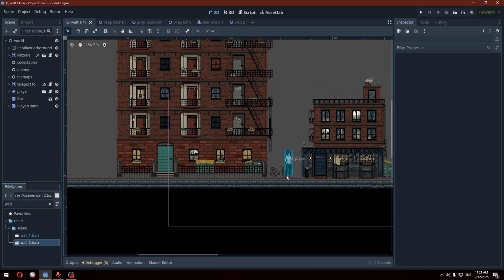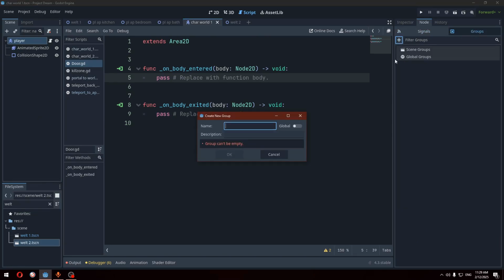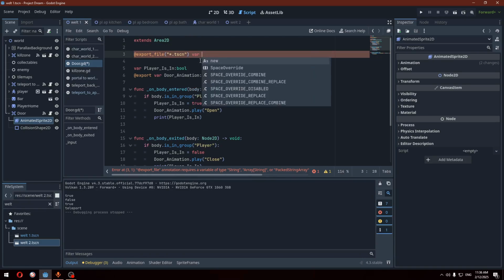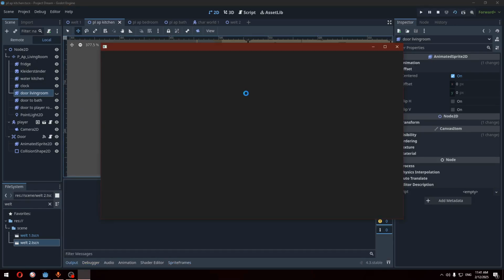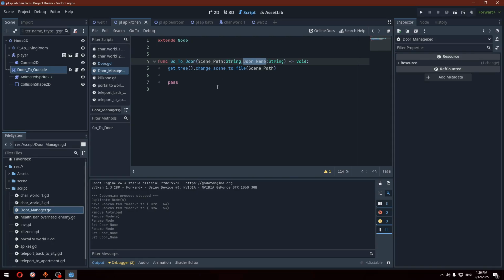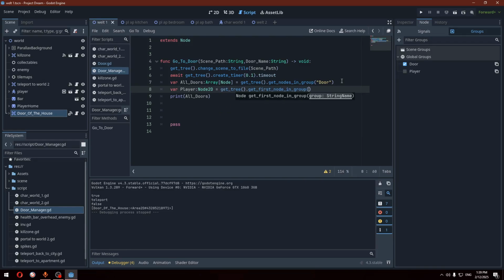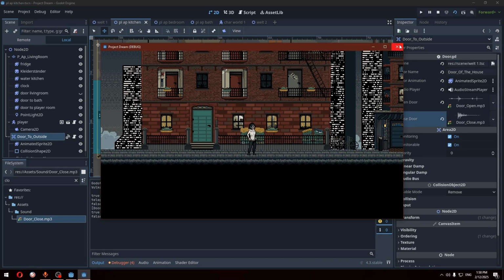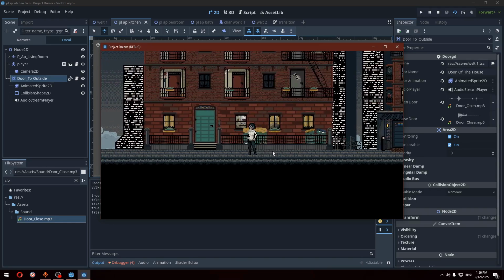Godot 4.3 : Doors And Rooms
how to create a door system to manage scenes [rooms, worlds , buildings] of your game

add animations , sounds and transitions